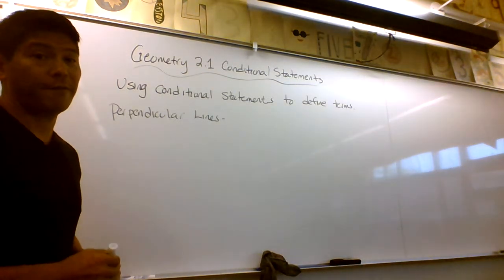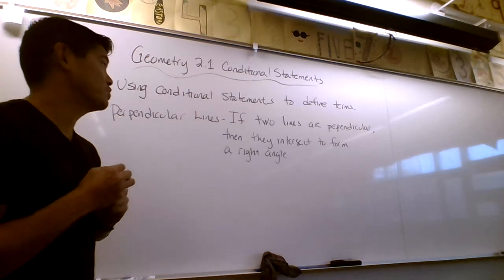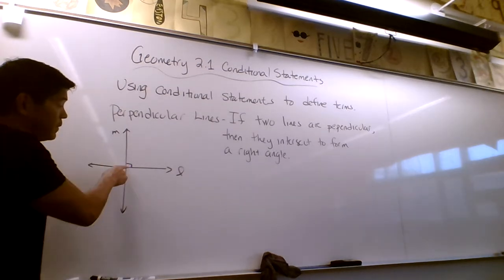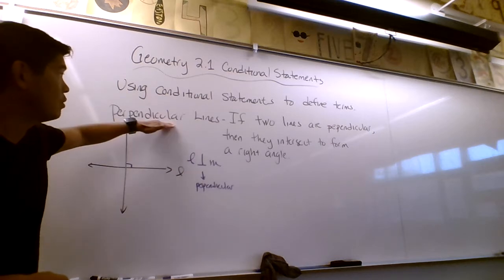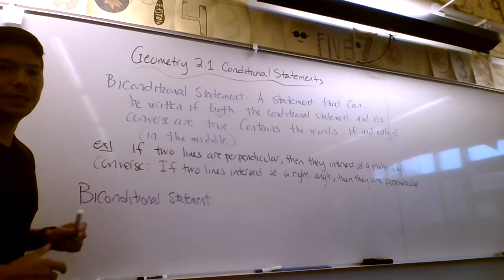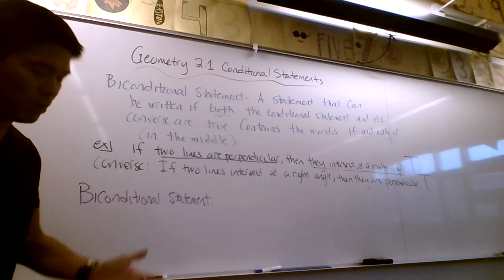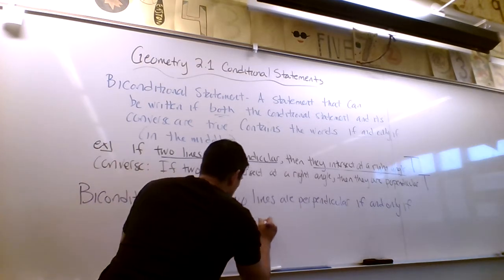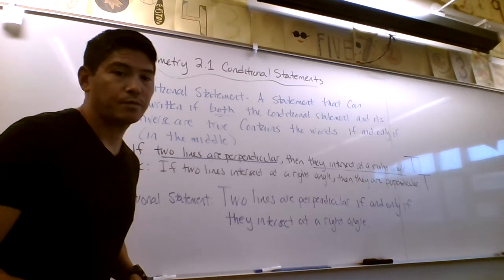Geometry 2.1 part 5: Conditional statements.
Geometry 2.1 part 5: Conditional statements. Perpendicular lines and biconditional statements.